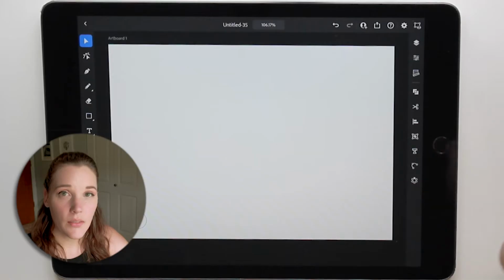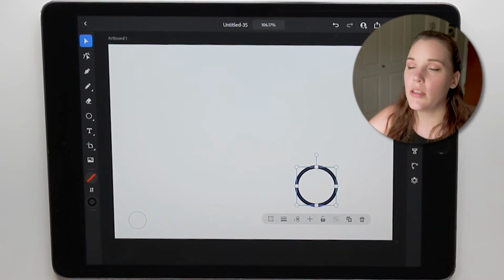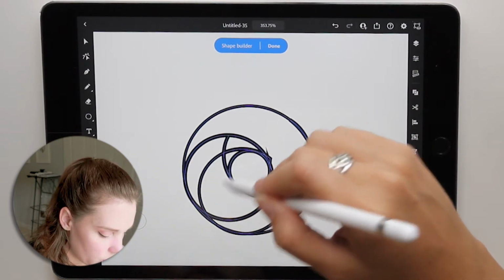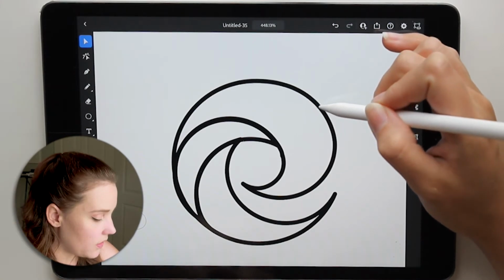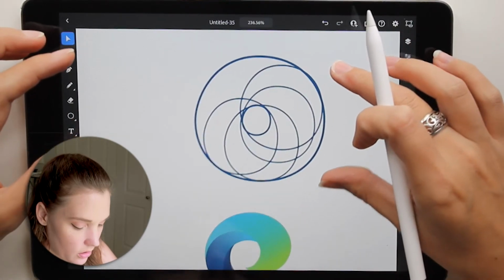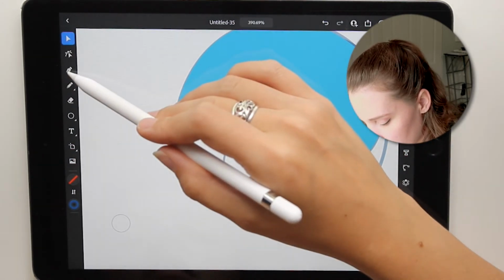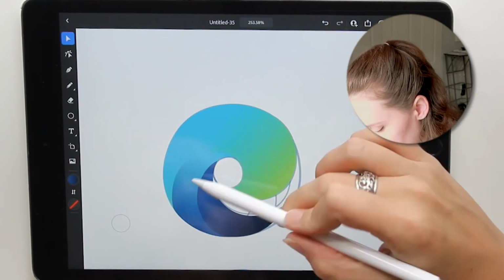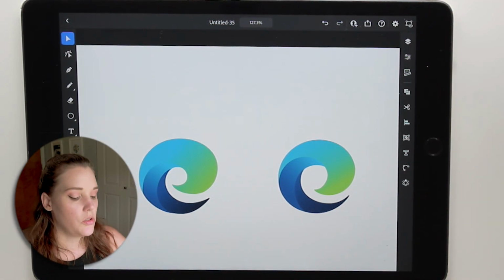Creating Logos! Pen Tool vs Shape Builder | Illustrator on iPad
Hello Creatives!

Let's dive into how to design logos using the Shape Builder tool vs. the Pen tool in Adobe Illustrator. Either way, you can accomplish a professional logo depending on how skilled you are in each tool.
Pick the one that works for you!

If you want to learn everything about the iPad version of Illustrator, check out this playlist 👇🏻

                                                         Music

                Licensed with Vicate Studio through Adobe Creative Cloud

Wash
Artist: Timothy Infinite

Cityscape
Artist: Guustavv